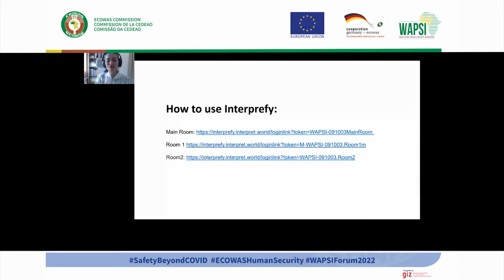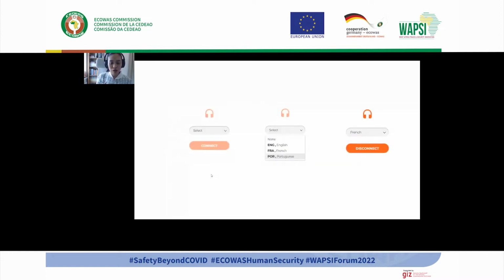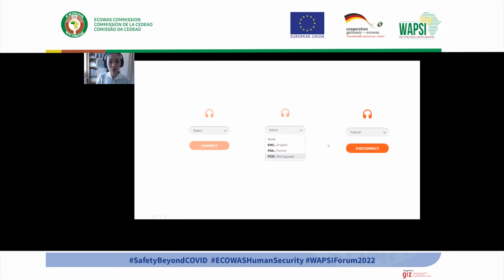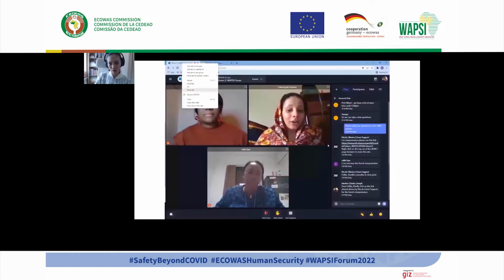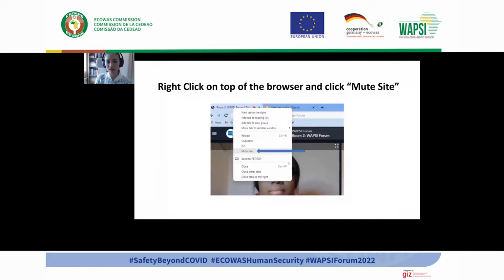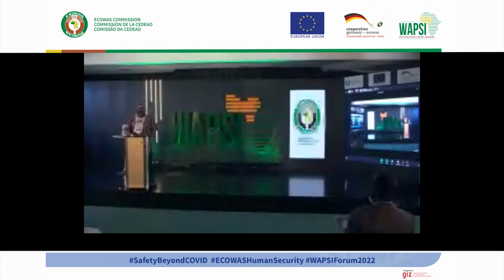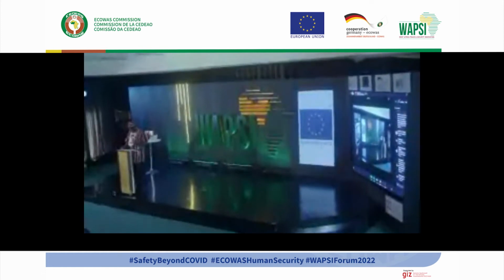WAPSI Day 2 Intro 1